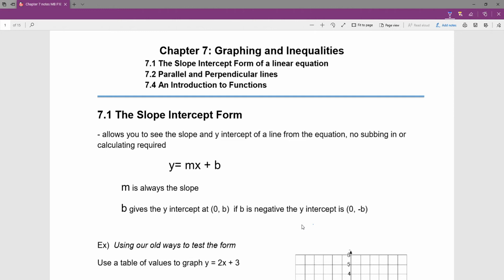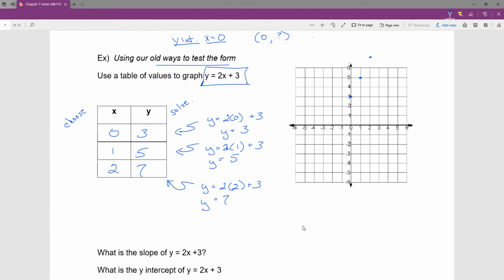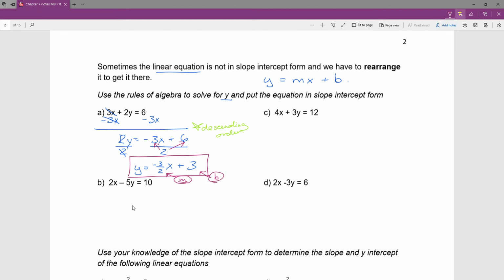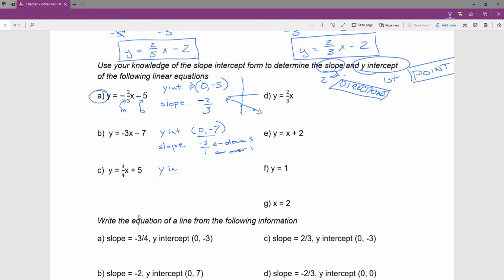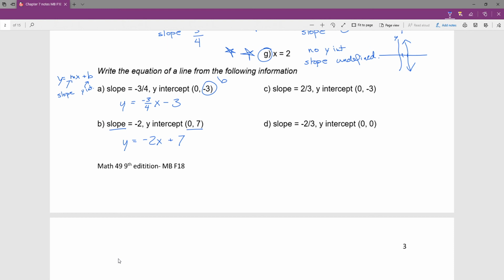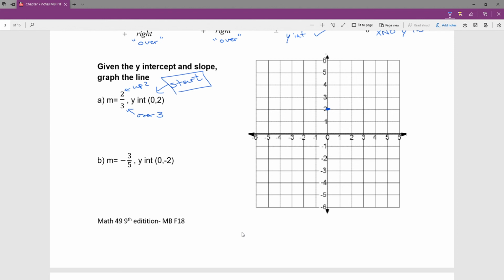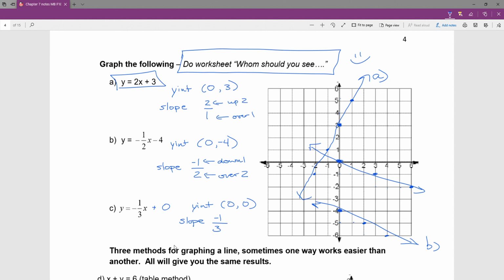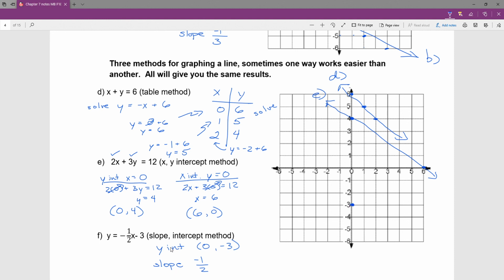Math 49 Chapter 7 1